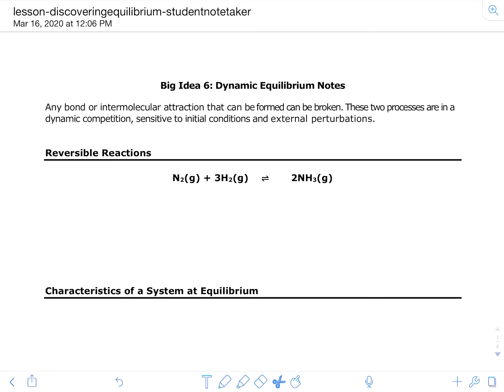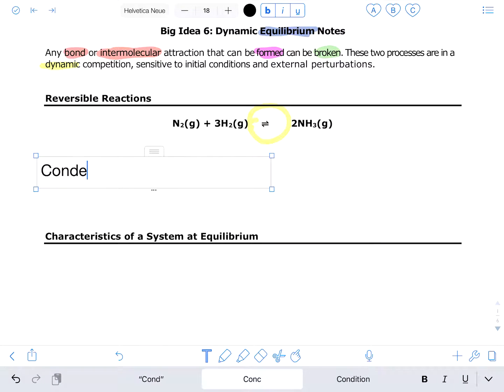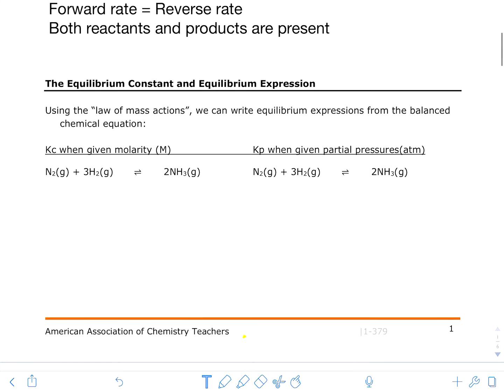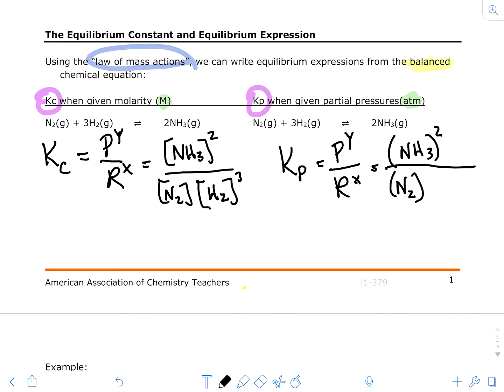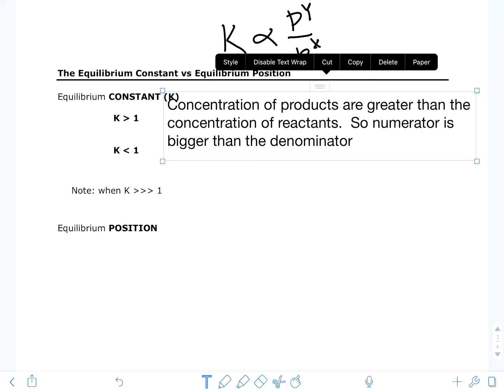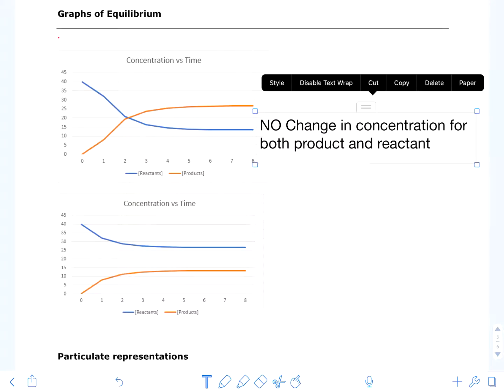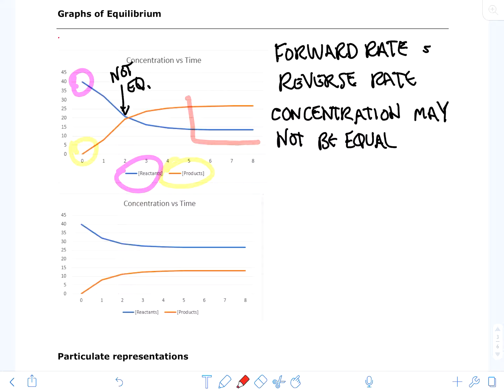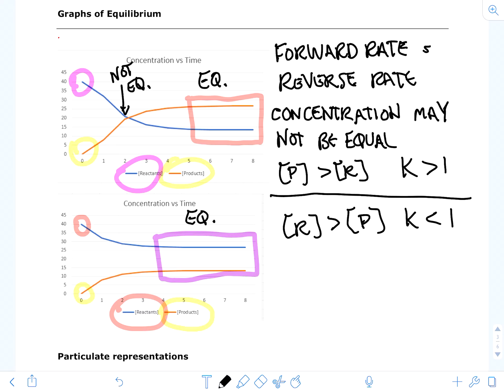Dynamic Equilibrium Notes Part 1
This video explains equilibrium, equilibrium constants, types of equilibrium systems, Kc vs. Kp and equilibrium graphs